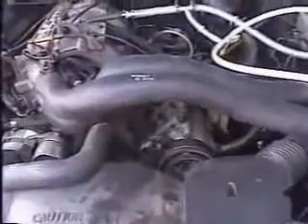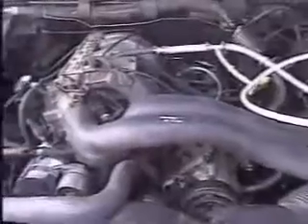Video 16 HHO Installation